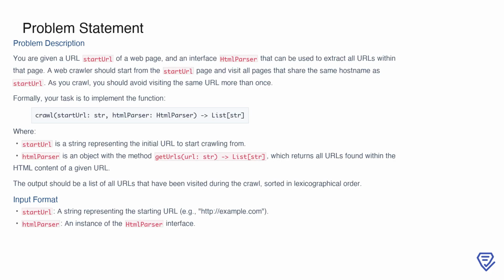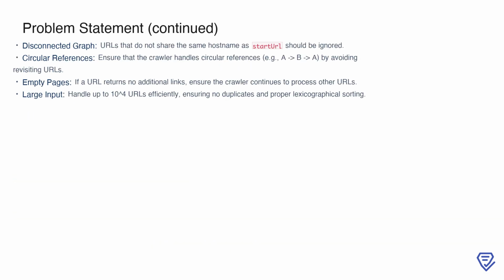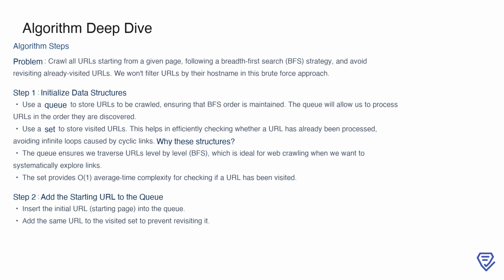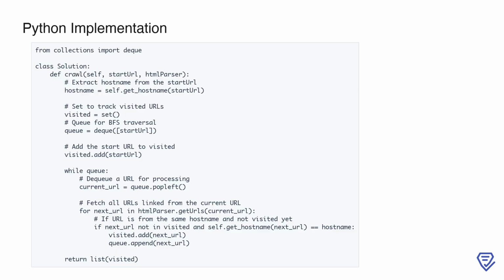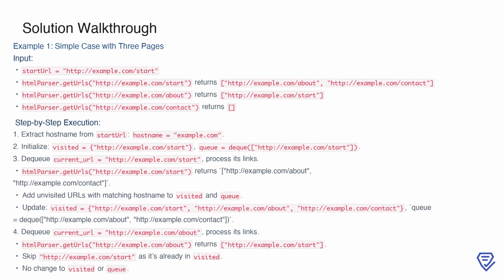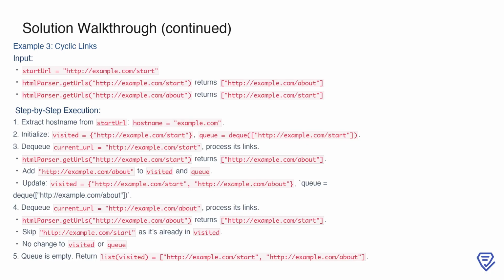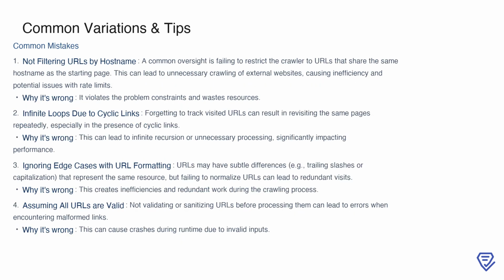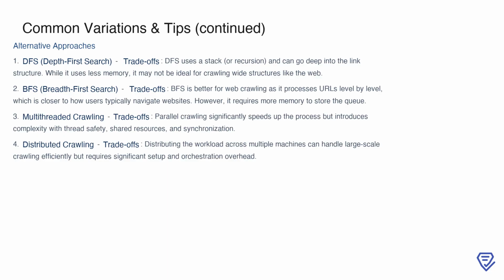LeetCode 1236: Web Crawler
Difficulty: Medium

📚 Topics: Array, Breadth-First Search, Depth-First Search, Graph, Queue

⏱️ Timestamps:
00:00 - LeetCode 1236: Web Crawler
00:20 - Problem Statement
01:07 - Problem Statement (continued)
02:06 - Problem Statement (continued)
03:22 - Problem Statement (continued)
04:31 - Problem Statement (continued)
05:18 - Approach & Strategy
06:07 - Approach & Strategy (continued)
07:14 - Approach & Strategy (continued)
07:59 - Algorithm Deep Dive
08:56 - Algorithm Deep Dive (continued)
10:04 - Algorithm Deep Dive (continued)
11:05 - Algorithm Deep Dive (continued)
11:59 - Python Implementation
13:17 - Python Implementation (continued)
14:00 - Java Implementation
15:10 - Java Implementation (continued)
16:09 - Solution Walkthrough
17:46 - Solution Walkthrough (continued)
18:34 - Solution Walkthrough (continued)
19:59 - Solution Walkthrough (continued)
21:39 - Time & Space Complexity
22:38 - Time & Space Complexity (continued)
23:41 - Time & Space Complexity (continued)
24:41 - Common Variations & Tips
25:46 - Common Variations & Tips (continued)
26:59 - Common Variations & Tips (continued)
27:53 - Common Variations & Tips (continued)
29:00 - Conclusion
29:20 - Thank You!